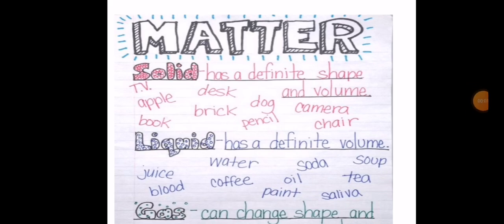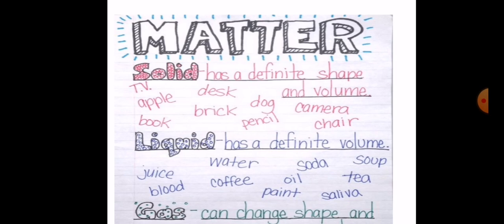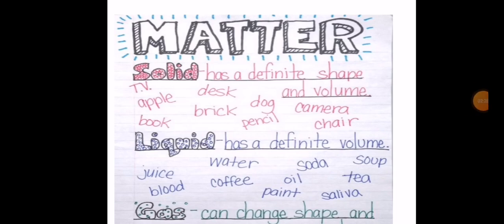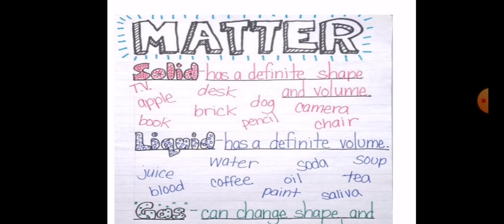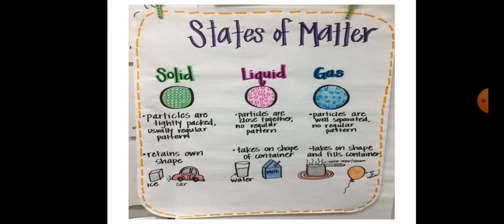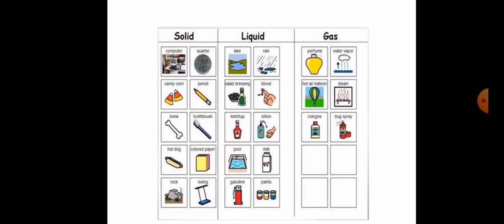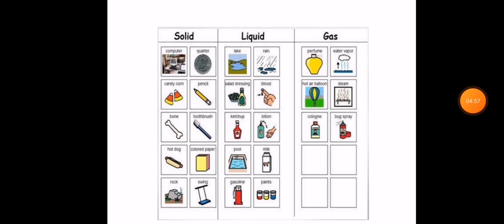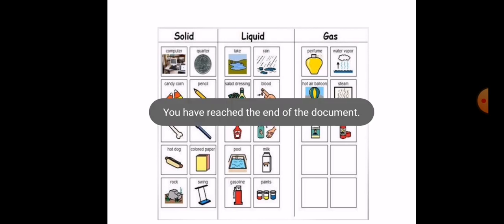Science G4 lesson 6